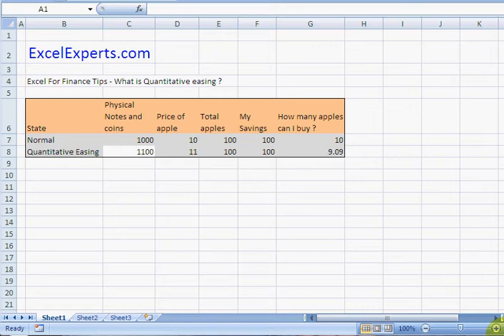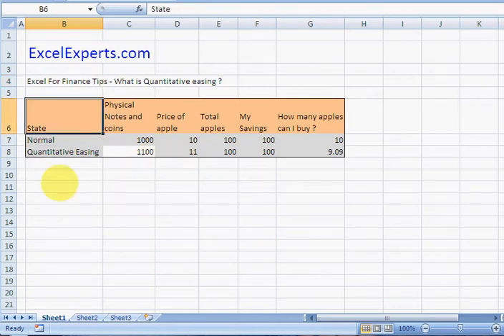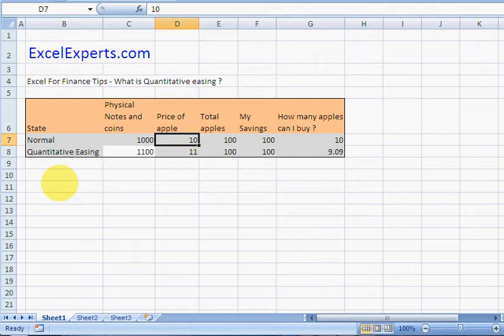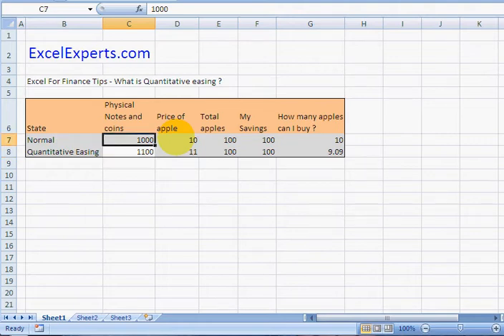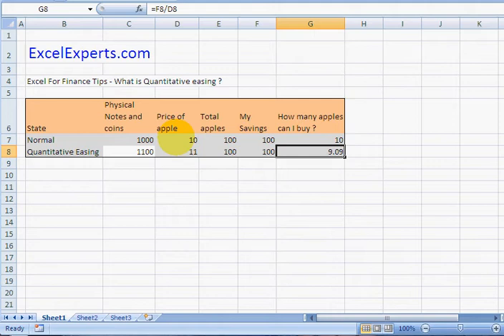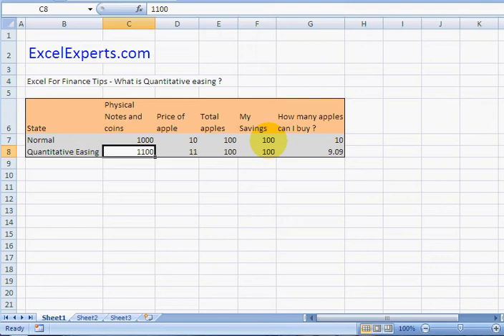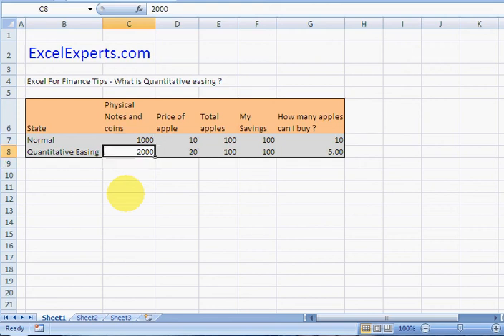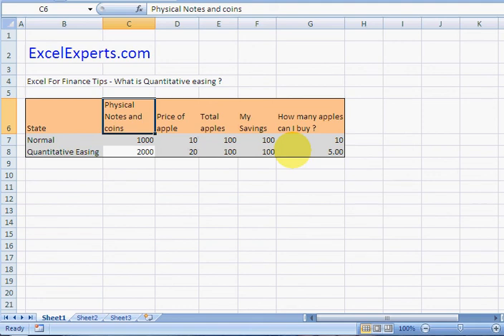ExcelExperts.com - Excel For Finance Tips - What is Quantitative easing ?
ExcelExperts.com brings you training video on: Excel For Finance Tips - What is Quantitative easing ?